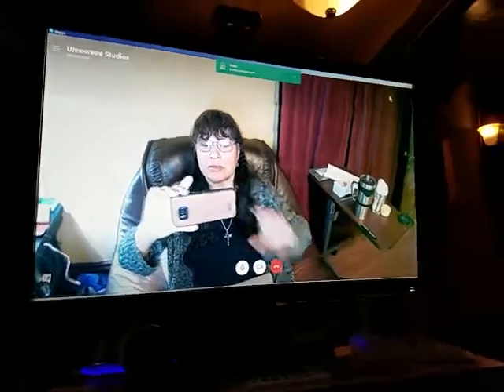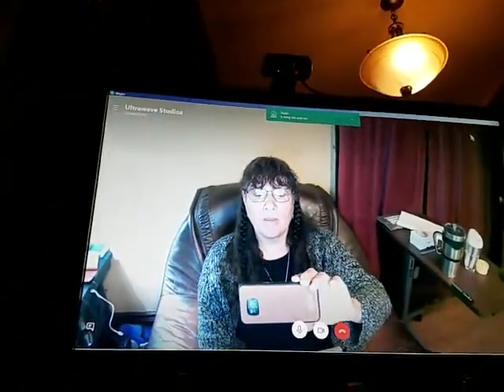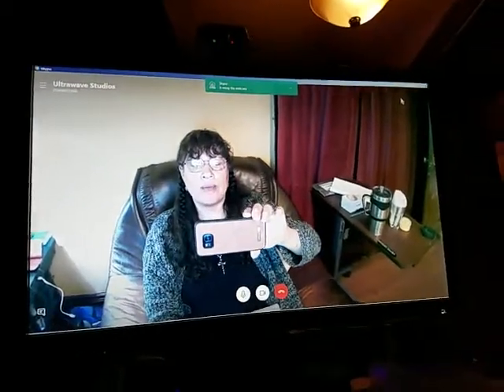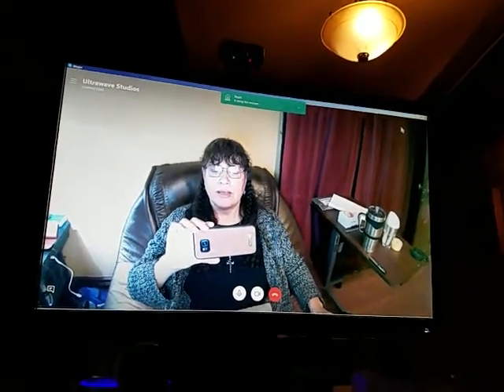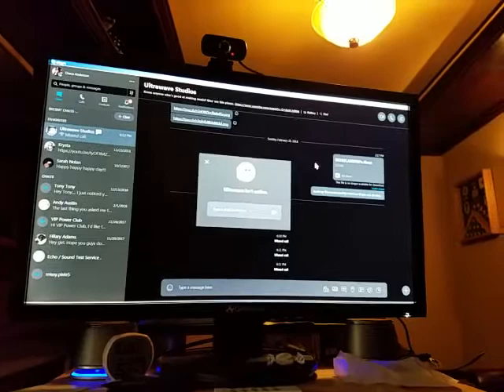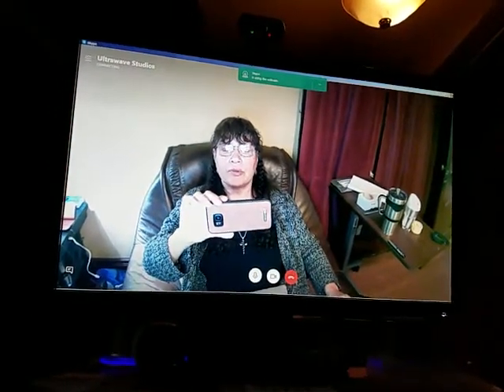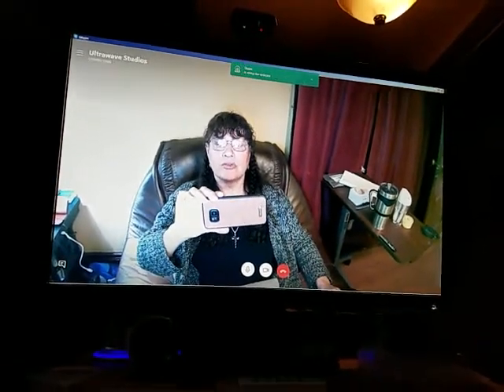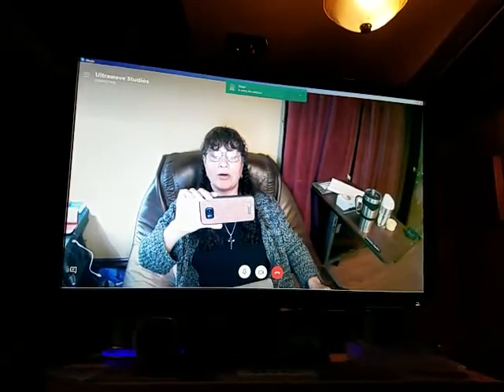Anivia 1080p HD Webcam review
A simple plug and play webcam. The drivers automatically install and you are all set.
The video and audio clarity are both great. I will be using this for Skype and Facebook video calls. I didn't show interaction with my son on this because he did not want to be on camera but he says that he received clear video and audio.  A decent inexpensive webcam.